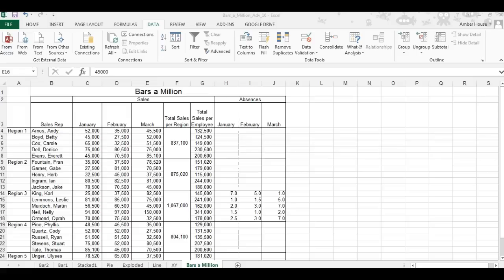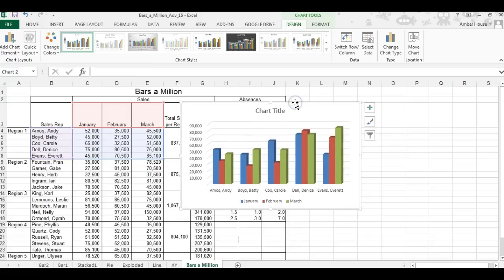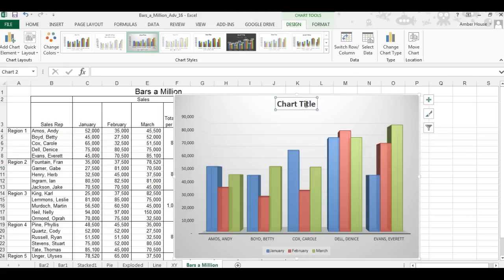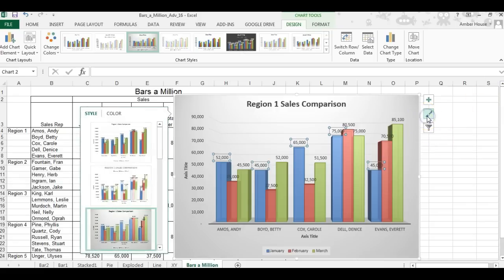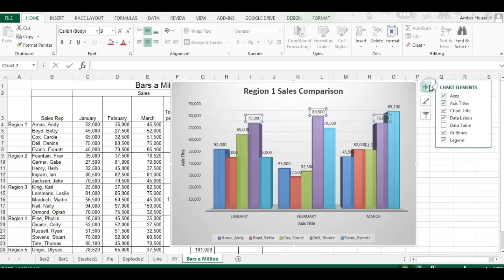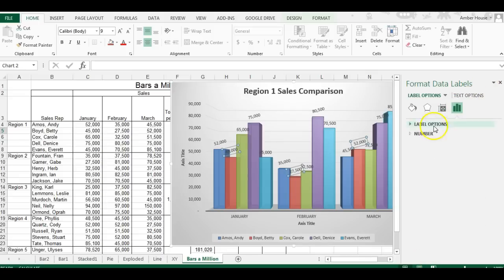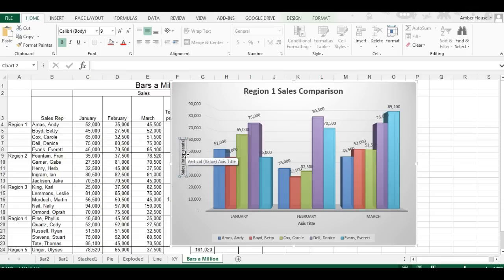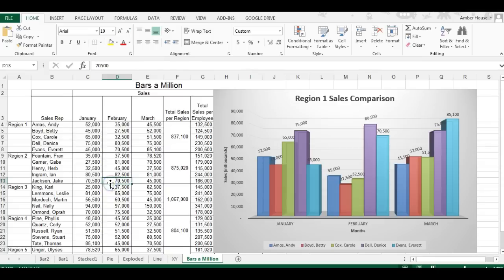Column Chart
Creating a Column Chart in 2013 Microsoft Excel